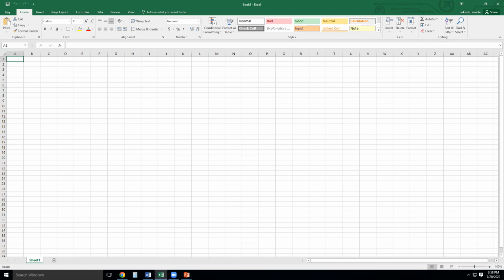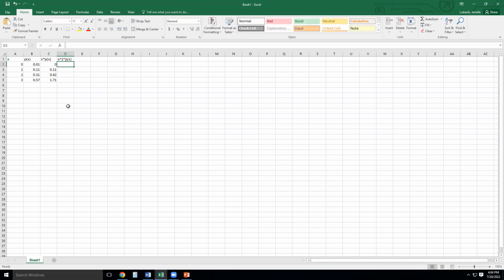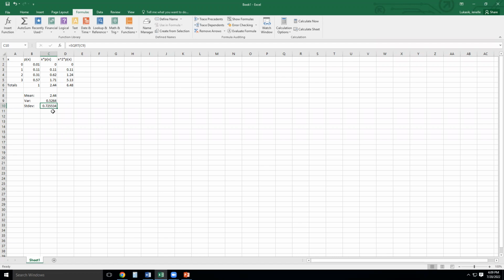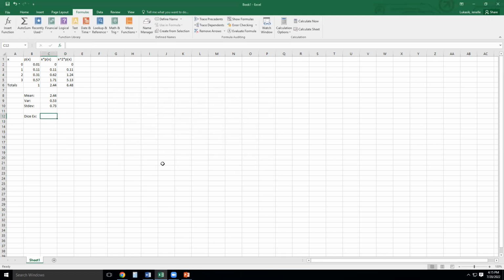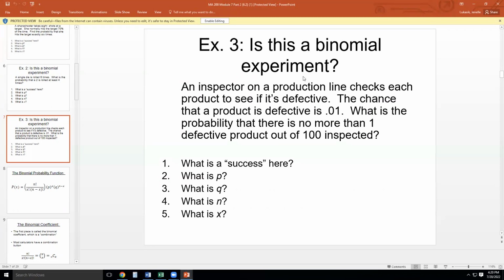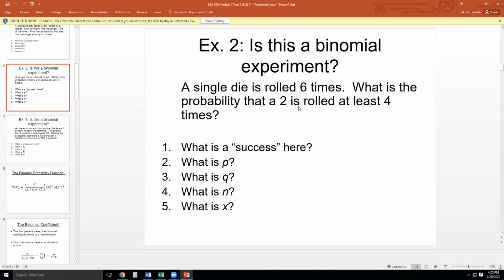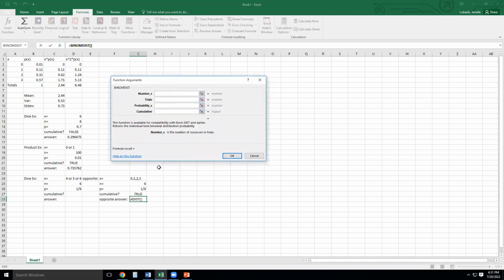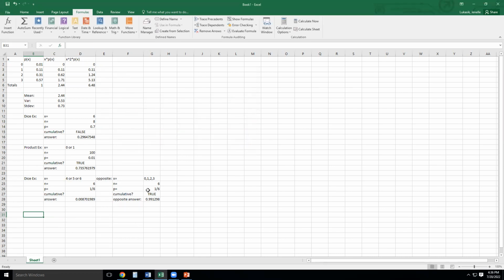MA 200 Excel Lab 3 Instruction (Probability Distributions & Binomial Probability)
This video walks through the instruction needed to complete Excel Lab 3 and includes Excel directions and a pre-lab practice example.